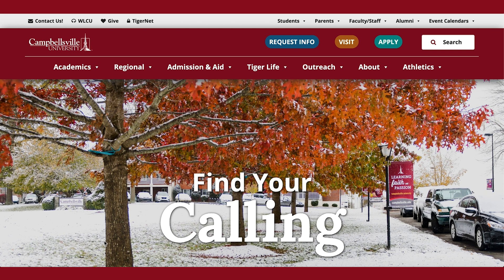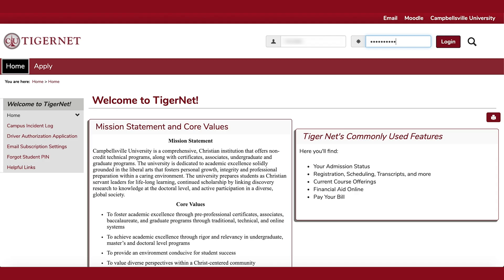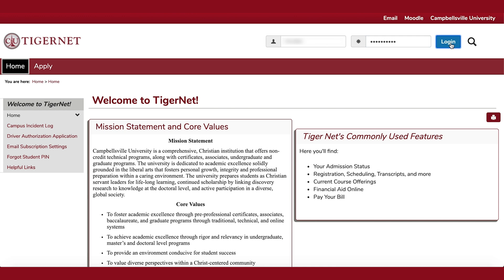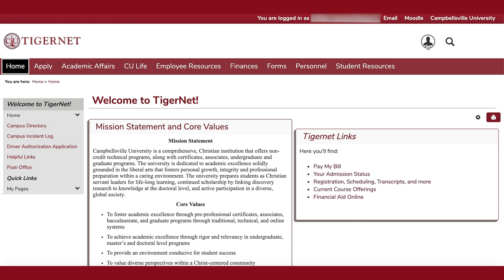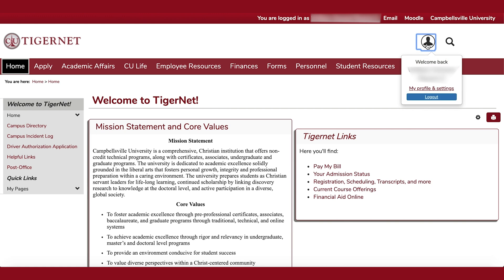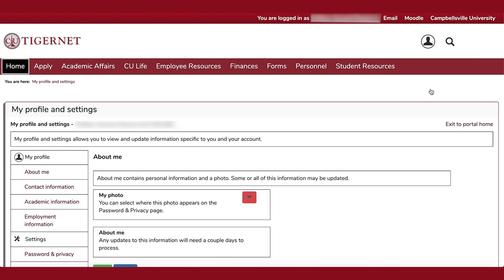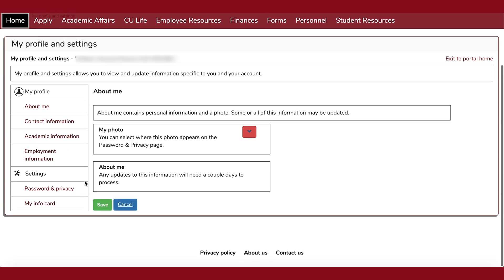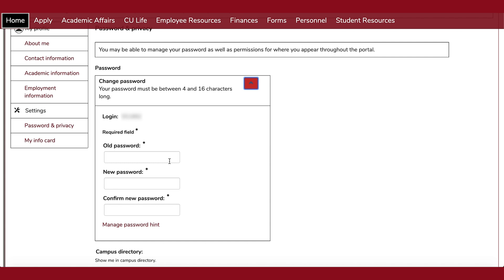How to login to TigerNet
Need help logging into TigerNet? Watch this video to learn the basics!